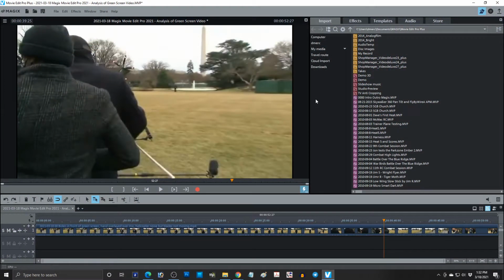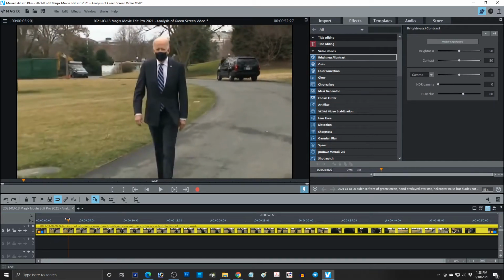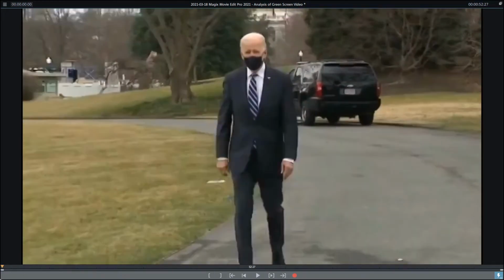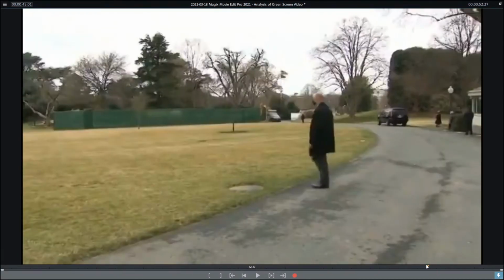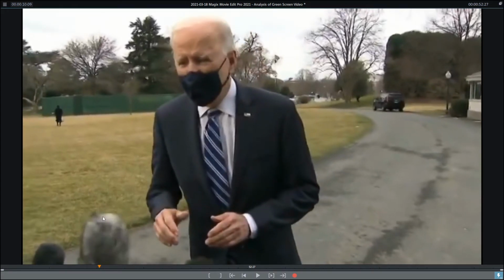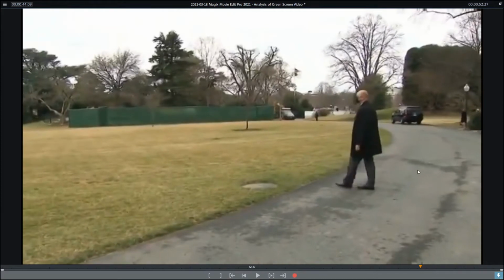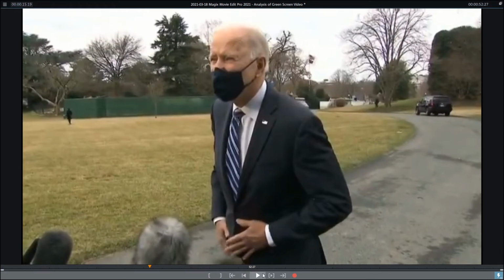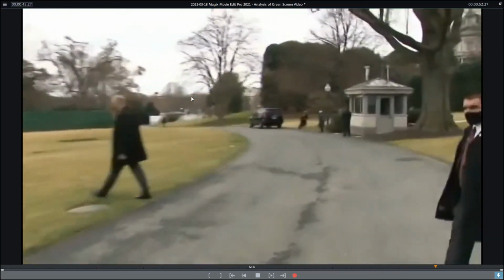Magix Movie Edit Pro Plus 2021 - Analysis for Green Screen Video Hoax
Highlights at a glance:
► New! INFUSION Engine 2 with support for Intel, NVIDIA and AMD
► New! Full 8k UltraHD support
► New! HiDPI program interface
► New! Automatic rotation for vertical & smartphone videos
► Color grading: Detailed color correction, automatic shot match, filters for filmlooks
► Multicam editing (for up to 4 cameras)
► Export to DVD, Blu-ray Disc, YouTube, Vimeo and video file
► Exclusively in the Premium version! NewBlue Filters 5 Ultimate for cinematic film effects

"Brooklin" and "Time_Illusionist"